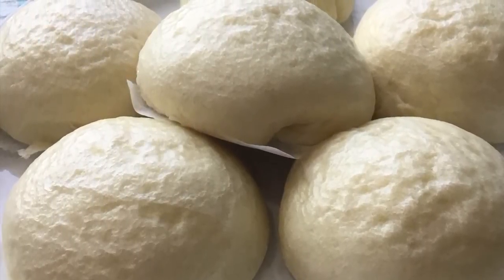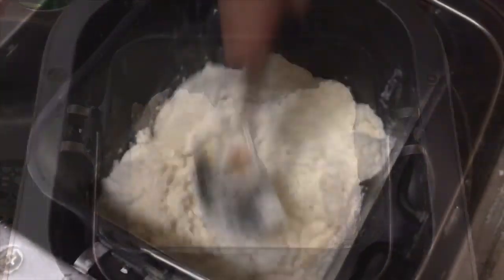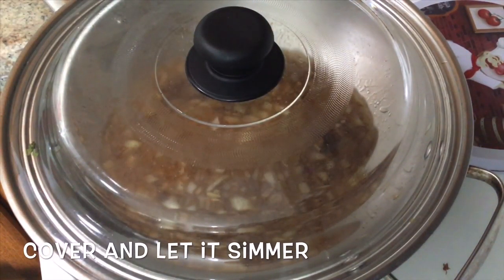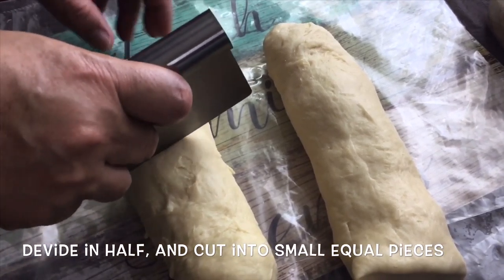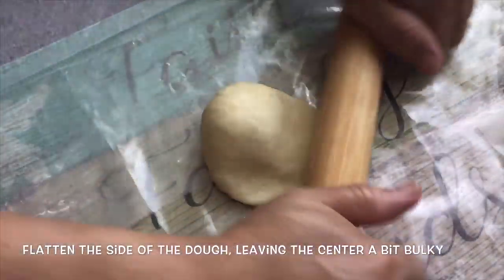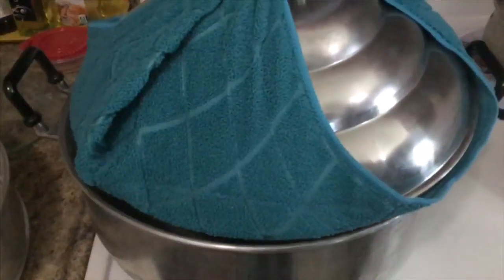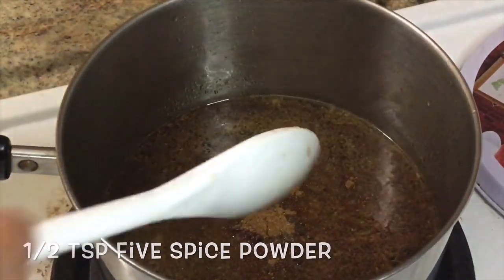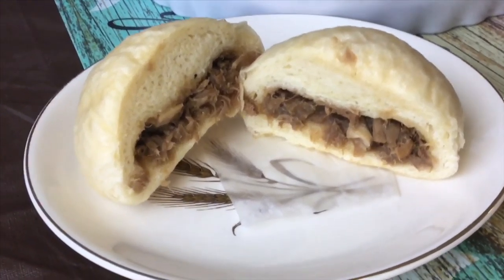PORK ASADO SIOPAO - HOW TO MAKE | Hannah Pabilonia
This is to show you how to make a delicious siopao with pork asado filling. You will know how to make a floppy siopao  dough, asado filling and siopao sauce that you will truly love.

SIOPAO DOUGH
3 tsp yeast
2 tsp sugar
8 ounces warm water
4 cups all purpose flour
1/2 cup powdered milk
1/2 cup sugar
2 tsp lard
1/4 tsp salt
5 tsp canola oil
4 tsp Baking powder

ASADO FILLING
2 lbs cooked shredded pork (Boiled with dried mushroom and
3 tbsp lard or shortening
2 tbsp garlic, minced
1 piece onion, minced
2 tbsp corn starch diluted in 1/4 cup water
3 tbsp oyster sauce
1 tbsp Hoisin sauce
4 tbsp Soy sauce
4 tbsp sugar

SIOPAO SAUCE
3 cups beef stock or broth
3 pieces star anise
1/2 tsp five spice powder
5 tbsp corn starch diluted in 1/4 cup warm water
1/4 cup onion diced or minced
2 cloves garlic, minced
1/4 tsp ground pepper
1/2 cup brown sugar
3 tbsp soy sauce or dark soy sauce
Chopped red pepper (optional)